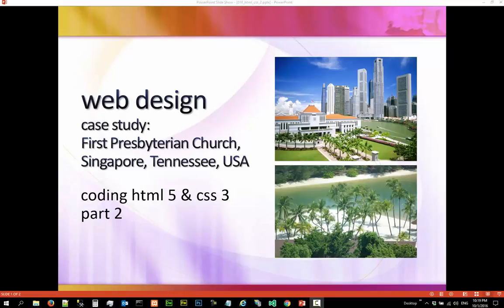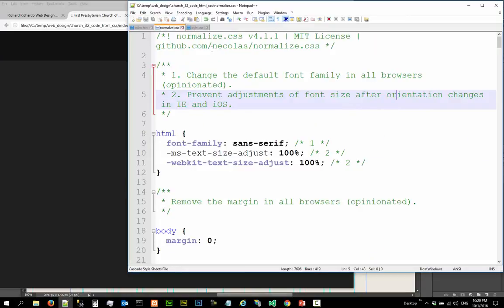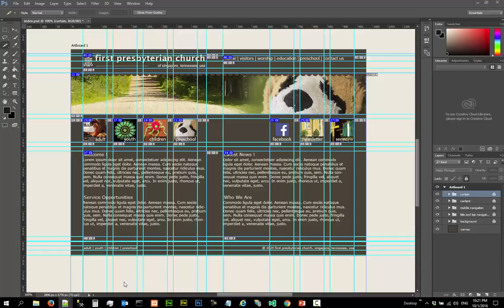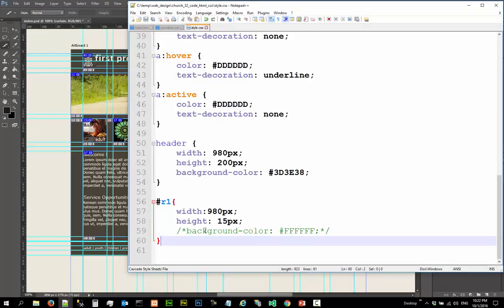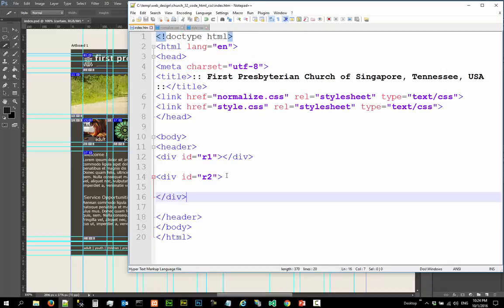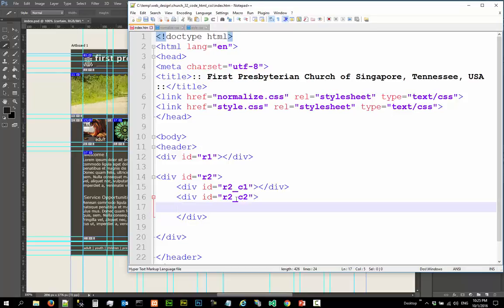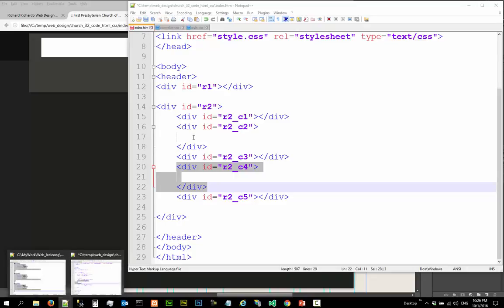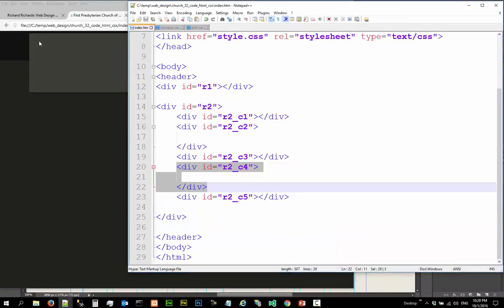Tutorial web design 018 html css 2